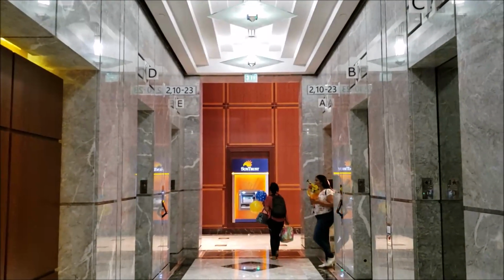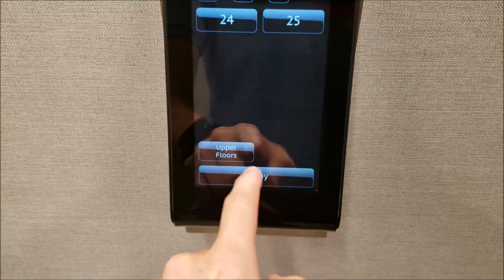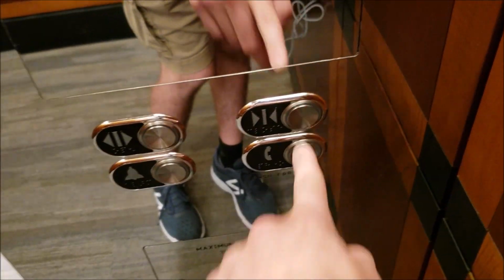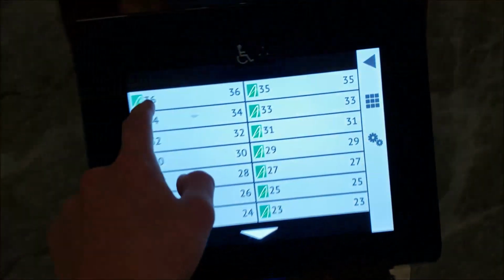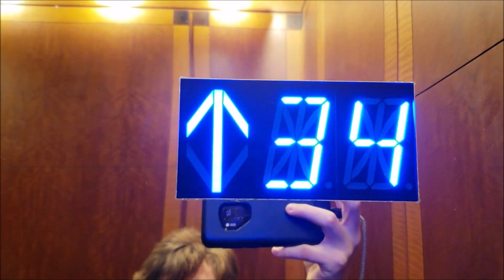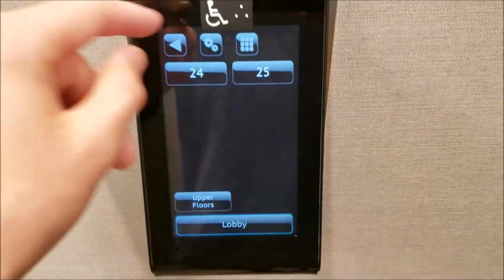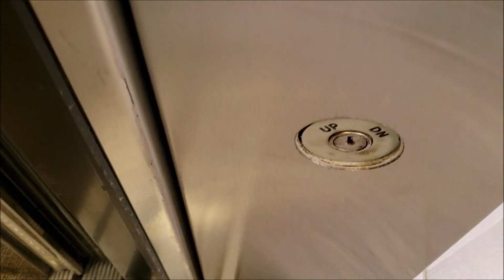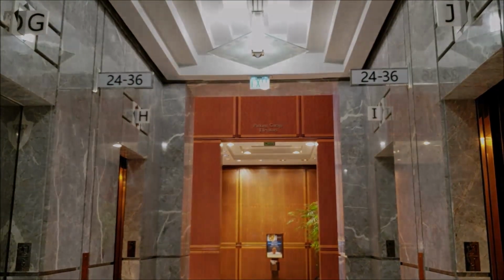High-Rise Schindler Traction Elevators (Under Modernization) - SunTrust Financial Centre - Tampa, FL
These were installed in 1992, then modernized with Schindler PORT in 2019-20. In this video, we ride both an original car (elevator J) and a modded car (elevator F).